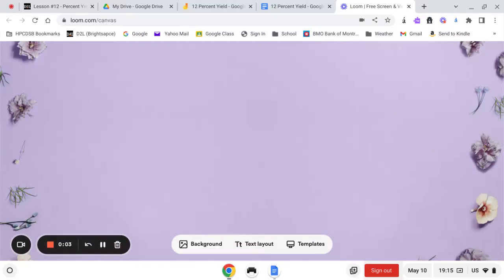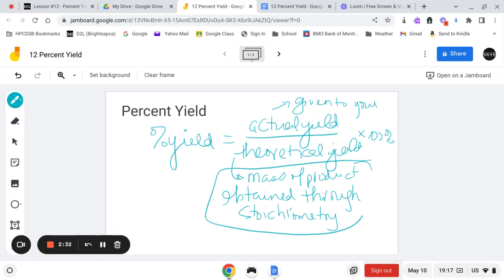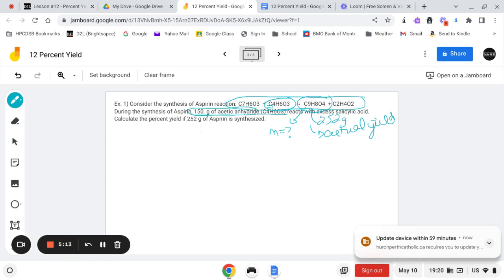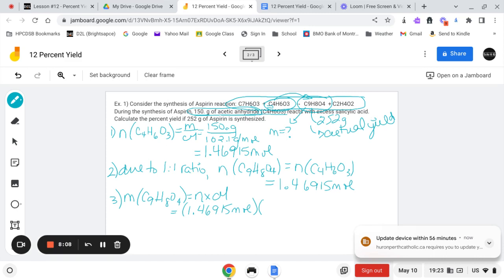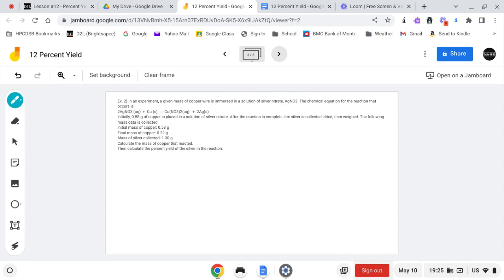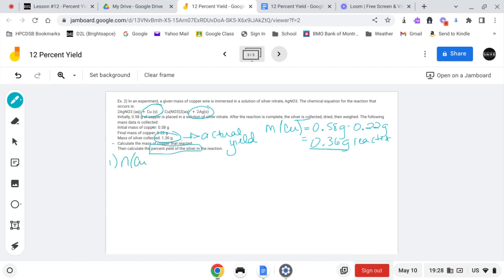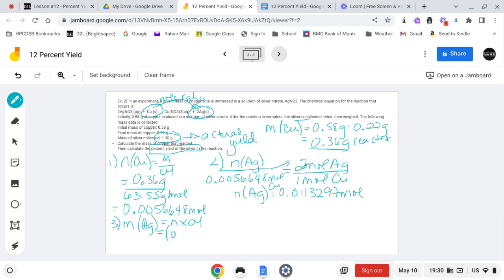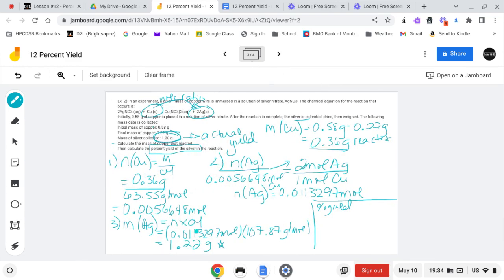Lesson 12 Percent Yield